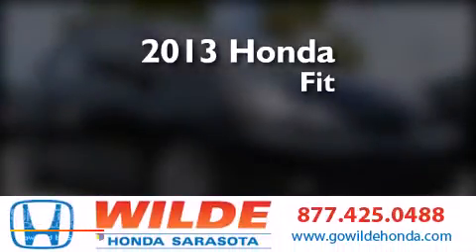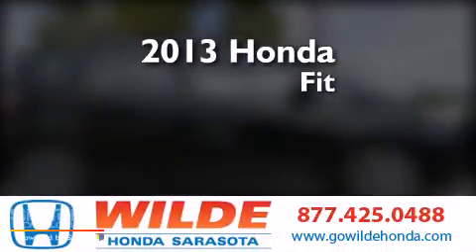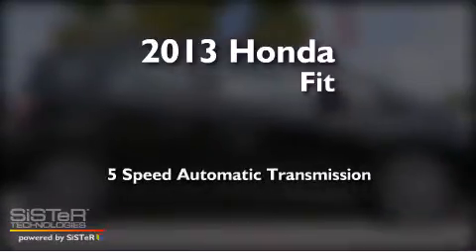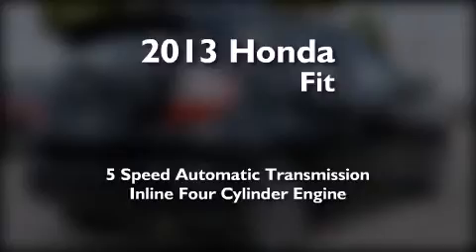2013 Honda Fit Tampa FL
We have been honored to serve the Sarasota FL area , we promise that your experience at our dealership will exceed your expectations ! Year : 2013 Make : Honda Model : Fit Engine : 4 Cylinder Engine Trans . : automatic Exterior : Black Miles : 16 Interior : Black Stock : 131000 Wilde Honda - WI 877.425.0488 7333 S. Tamiami Trail Sarasota , FL 34231